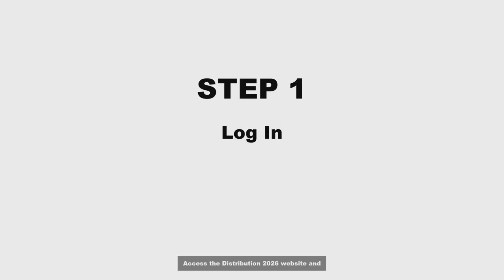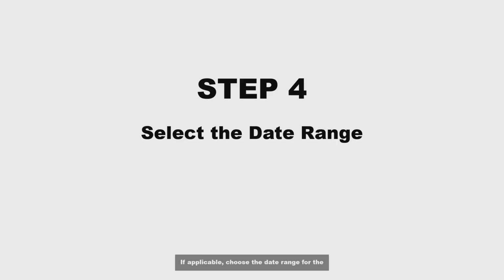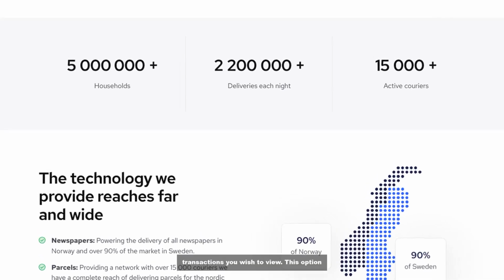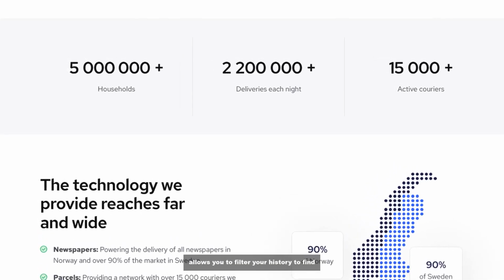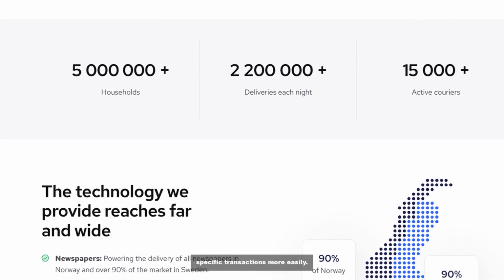How To Check Your Transaction History On Distribution 2026 (QUICK STEPS)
In this video, we will show you how to check your transaction history on Distribution 2026 with quick steps. Whether you're tracking your purchases or managing your finances, this guide will help you navigate the platform easily.